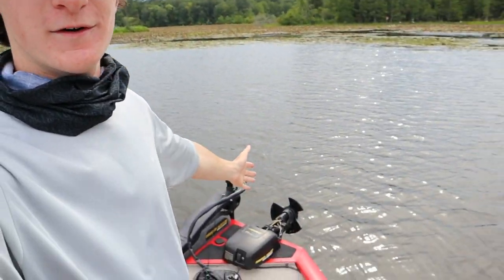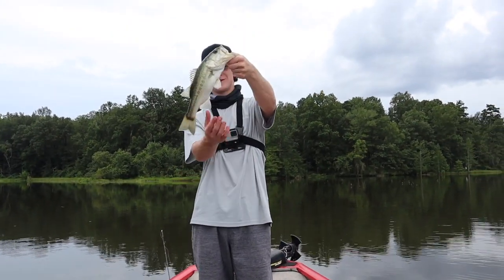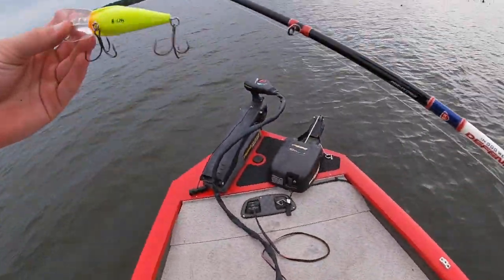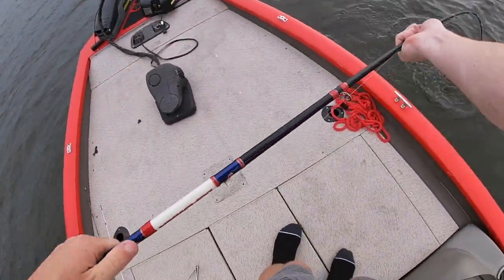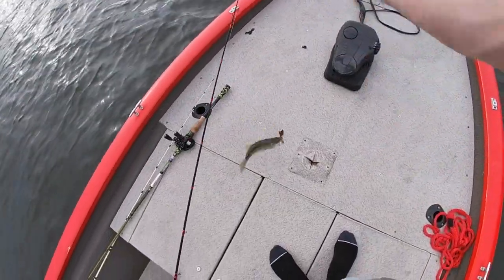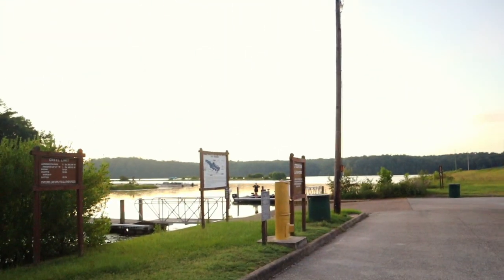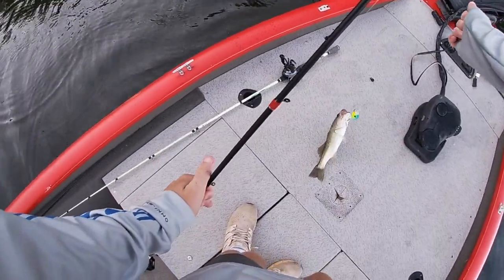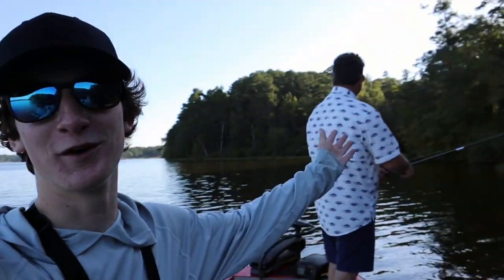Fishing Deep Water For Summertime Bass (Exploring A New Lake)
RODS:
Favorite rod defender-

Favorite rod phantom-

Favorite rod defender-

Favorite rod absolute-

-REELS-

-Camera Gear-

Canon M50